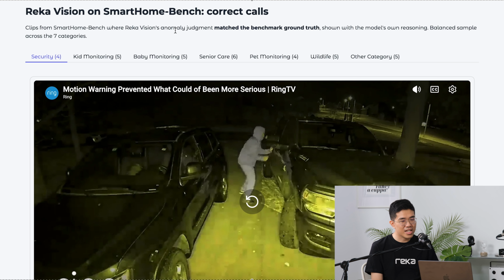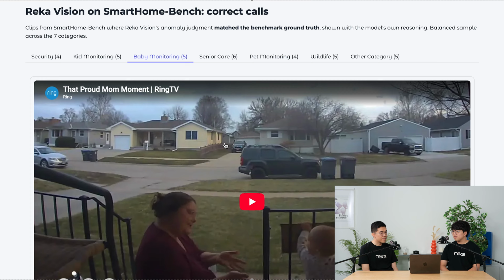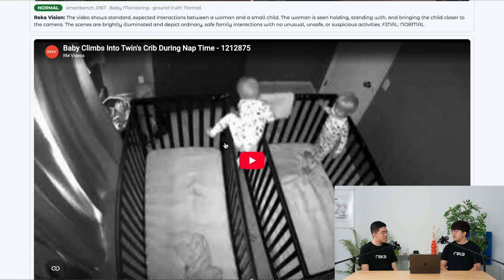The Working Notes: EP5 - Can We Trust How AI Understands Video?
Can an AI model actually reason about video, or is it just describing what's in frame?

In this episode of The Working Notes, Research Scientist Thong and our Forward Deploy Engineer Zhen Wei walk through four kinds of reasoning our models perform on real video: where something is, what happened over time, who it is, and whether it matters.

We put it through a worst-case identity test: twenty competitors, near-identical vehicles, high speed, the model has to figure out who's who from pixels alone. The result: 90.9% top-1 accuracy, up from a 39.6% baseline. The gain didn't come from a bigger model, it came from fixing how the evaluation itself was run.

Then we go further: can a model tell the difference between a door opening at 9am and the same door opening at 3am with someone concealing their face? That's judgment, not recognition, and it's the hardest reasoning type of all.